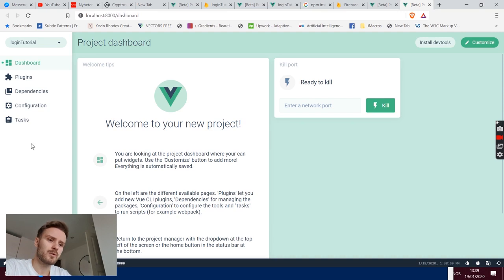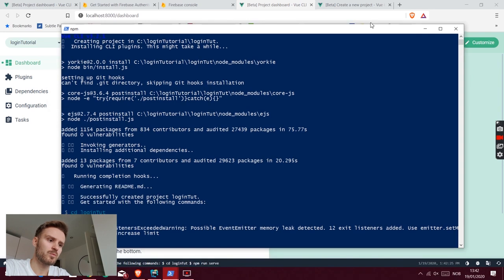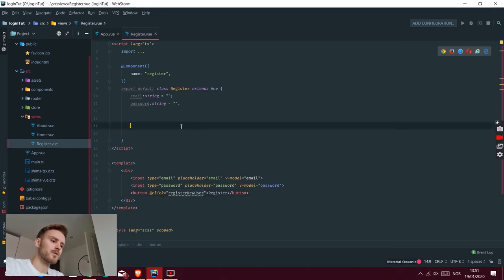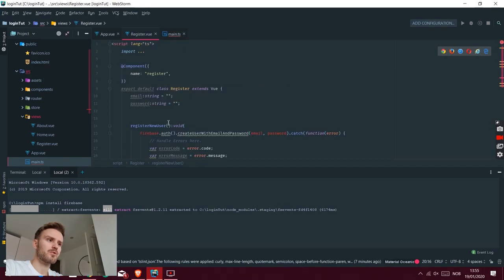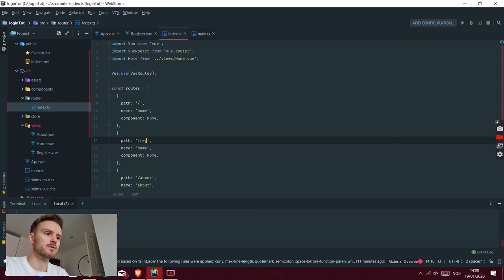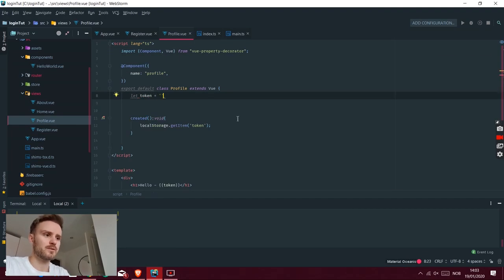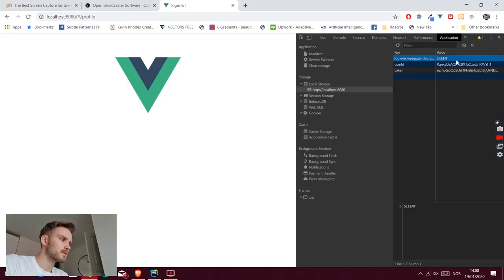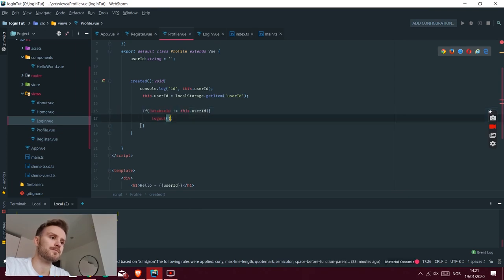Login and registration with VUE , TYPESCRIPT and FIREBASE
A simple tutorial on how to build a login and registration system with vue, typescript and firebase in a SPA ( Single page application ). using Vue ui for setting up the project.

VUE UI is a graphical interface of your webpack and is used for setting up the project: You can read more about it